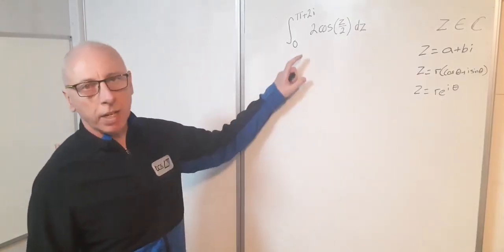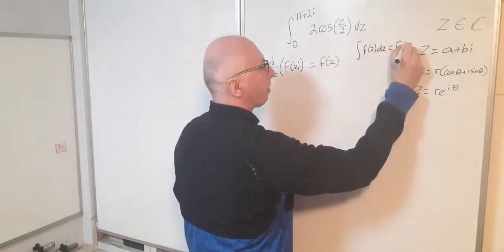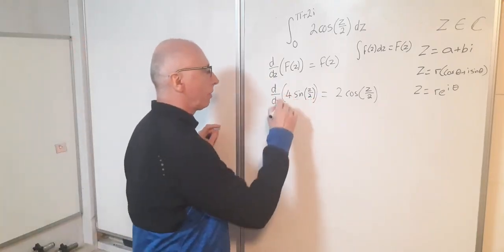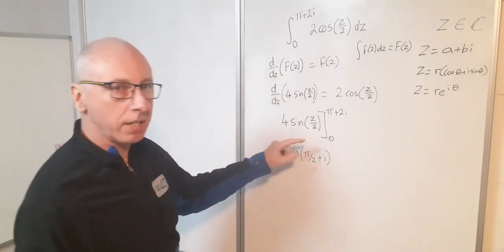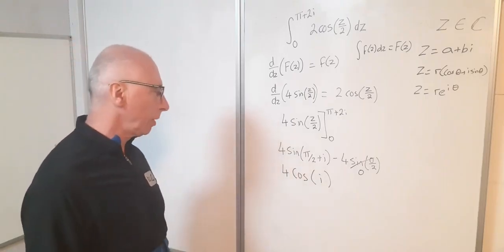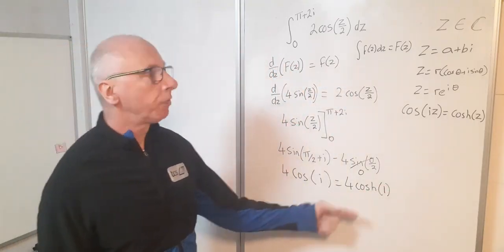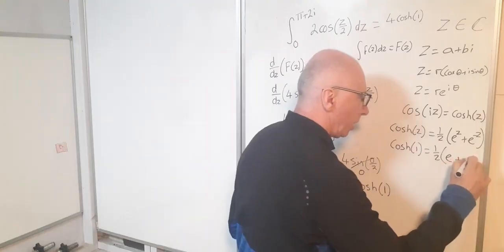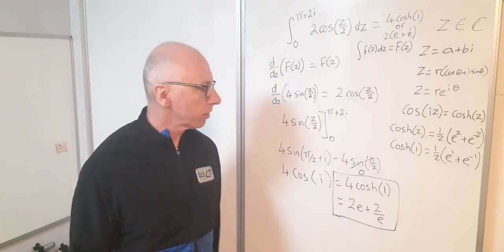Complex integration using Primitives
Complex Analysis Integration using Primitives
By finding the antiderivative, evaluate integrals can be simpler, where the path is any contour between the limits of integration